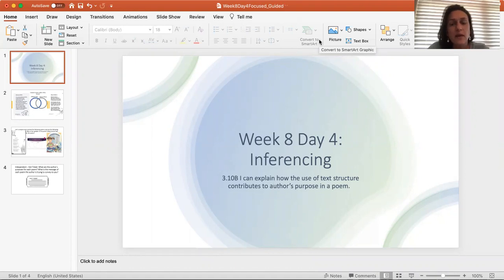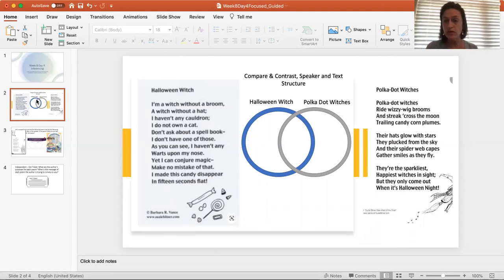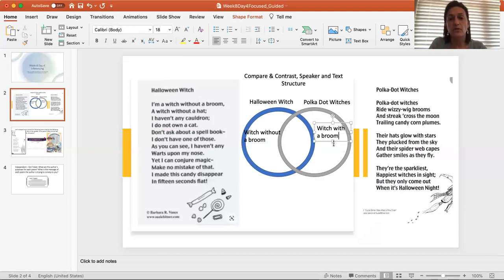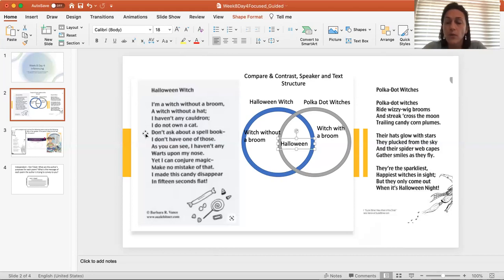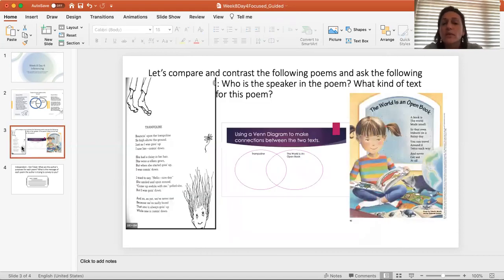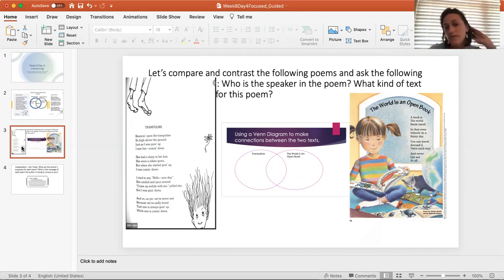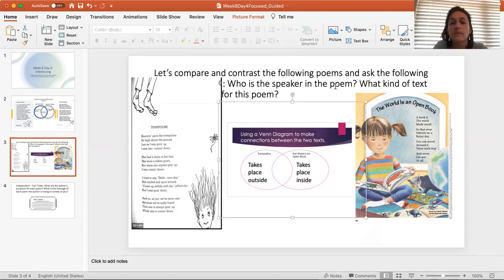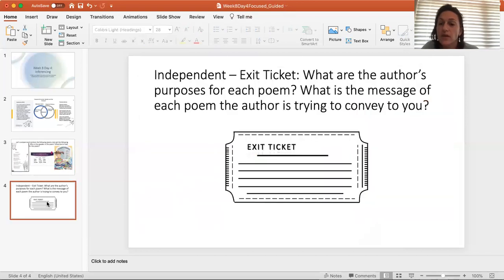Week 8 Day 4 Focused Guided Lesson